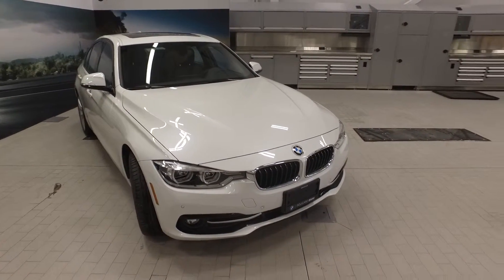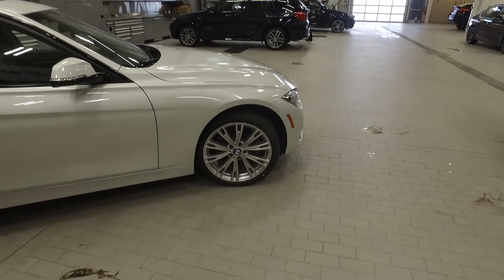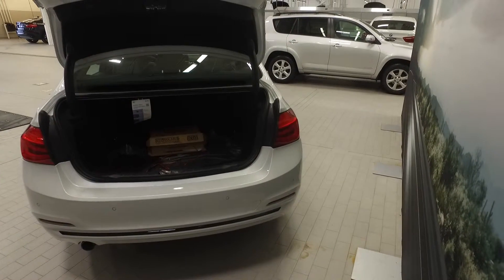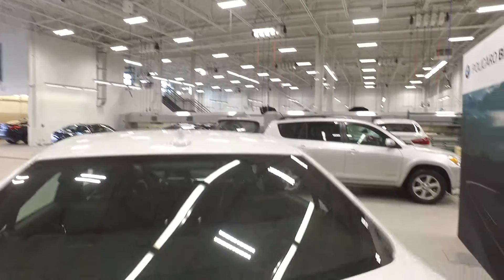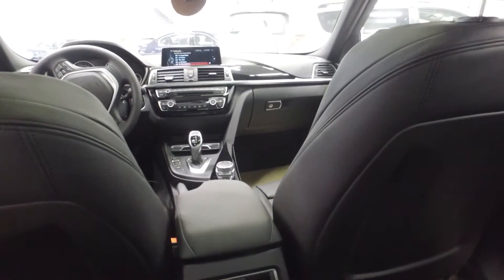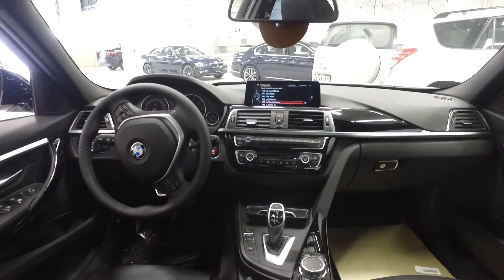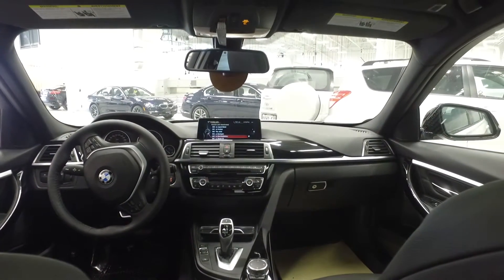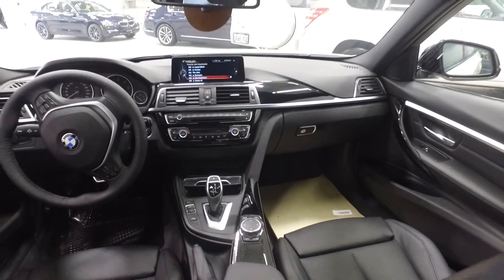2016 BMW 328D XDRIVE AT POLICARO BMW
Mineral White Met with Black Dkt Lthr
MSRP Options:  No Charge Scheduled Maintenance 4yr/80k;   Sport LineSport Line
000 - Tires: 2T1 or 23N or 2A5 or 2T0
000 - Trim: 4LV or 4FT or 4FU or 4FW or 4GA or 4LS or 4LU
2TB - Sport Auto Trans w/Paddles
2XE - Sport Leather Steering Wheel, Black
481 - Sport Seats
760 - High-Gloss Shadow Line
7AC - Sport Line
840 - High Speed Maximum w/ Perf. Tires
;   Premium Package EssentialPremium Package Essential
248 - Heated Steering Wheel
302 - Alarm System
322 - Comfort Access
3AG - Rear View Camera
430 - Auto Dimming Exterior Mirrors
465 - Through Loading System
508 - Park Distance Control, Front and Rear
655 - SiriusXM Satellite Radio Tuner
7S9 - BMW ConnectedDrive Services Package
;   19inch BMW Individual Lt/Aly Wheels V-Spoke 626 I Mixed Tires;   High-Gloss Black Trim w/ Chrome Highlight;   Convenience Telephony w/ Smartphone Connectivity;   Mineral White Metallic;   Black Dakota Leather